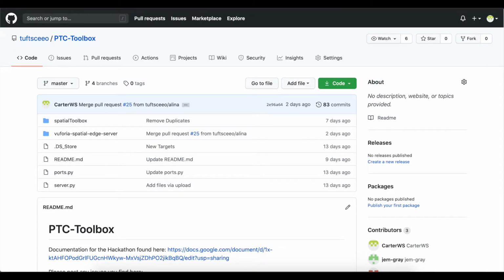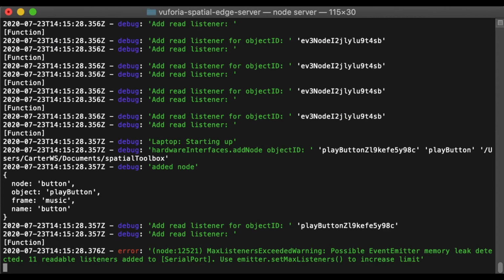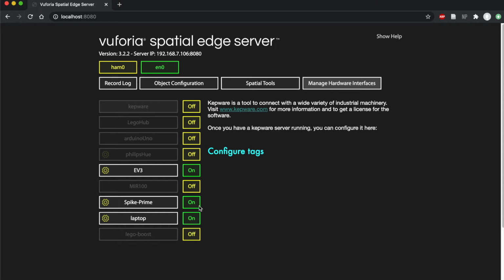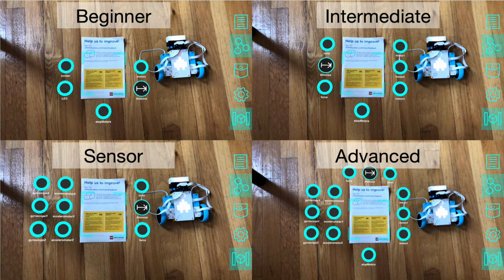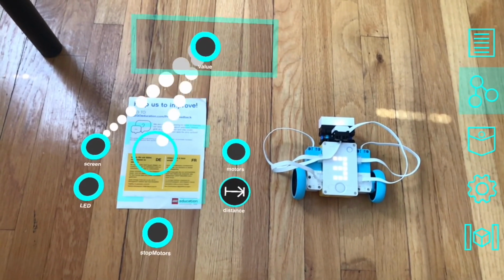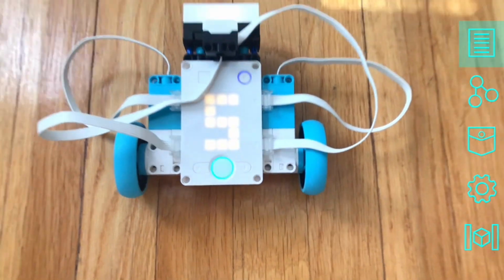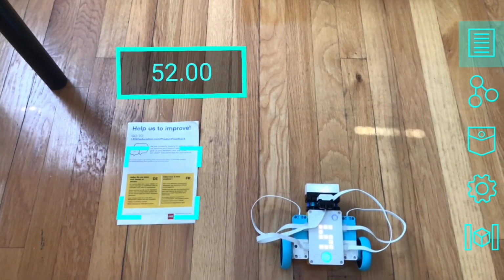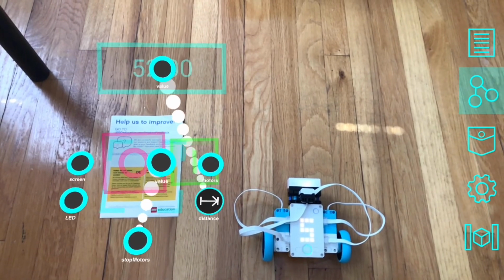Vuforia Spatial Toolbox Tutorial 2.1: Spike Prime (Beginner)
Learn about the Spike Prime connection to the Spatial Toolbox and the Beginner Mode.

0:00 Introduction
0:08 Connecting Spike Prime
1:56 Screen and LED Nodes
3:02 Distance Sensor and Motor Nodes

👦  Video Created by Summer 2020 Reality Engine Team (Carter Silvey)